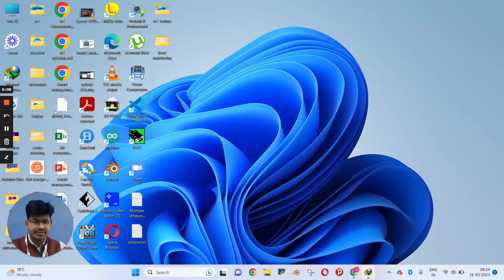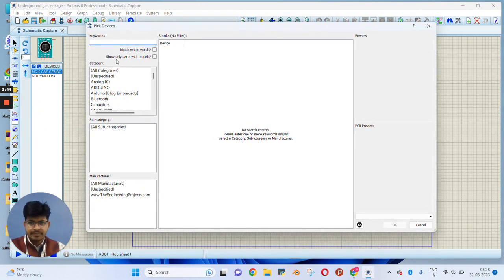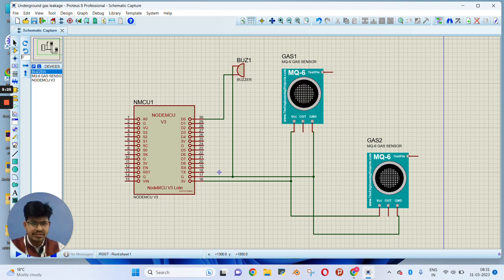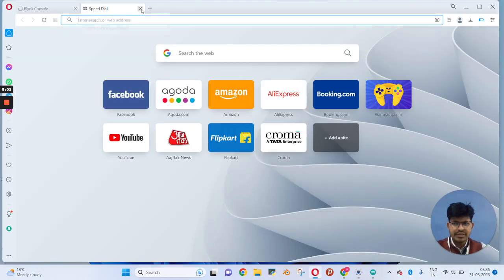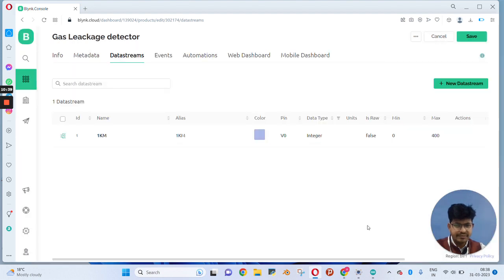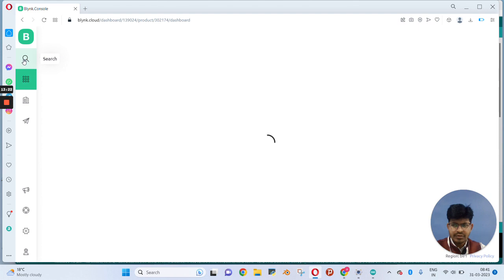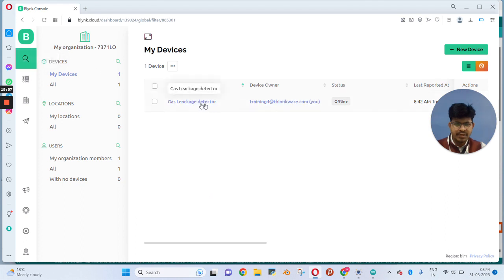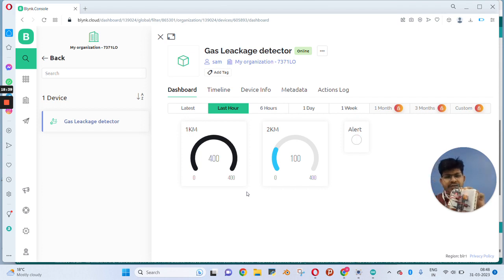Ch 9 Underground gas leakage detector